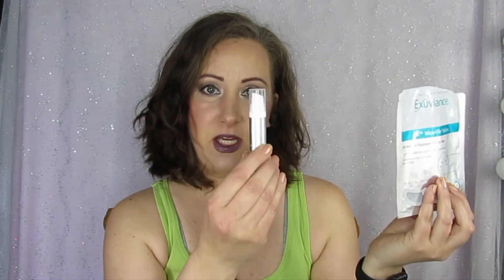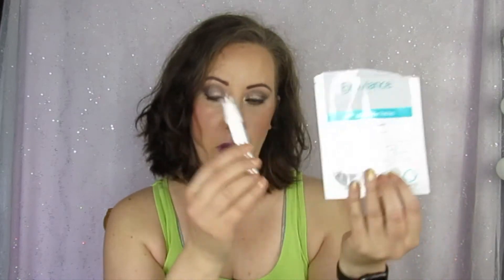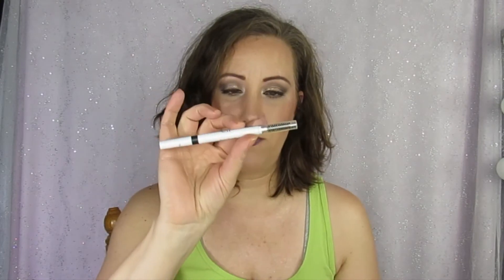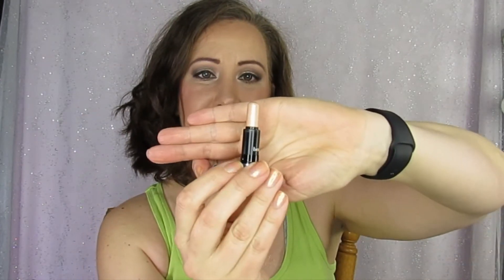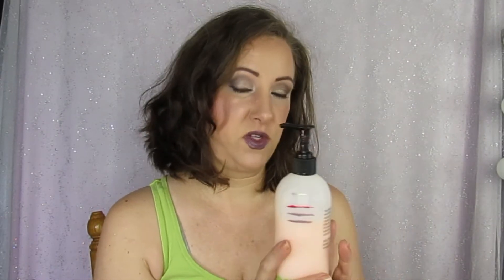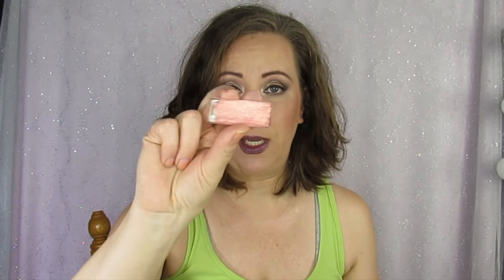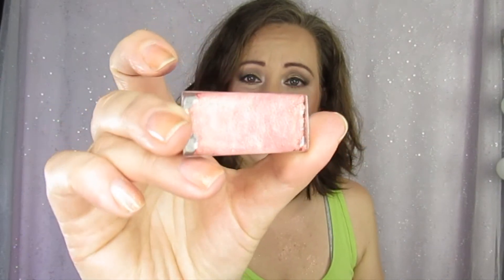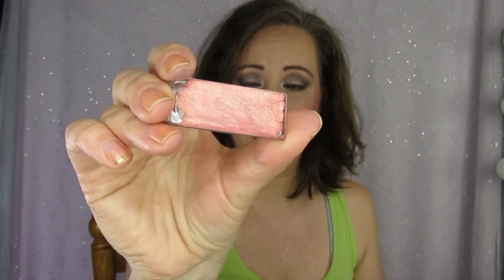Rolling 5 Pan w/ Amanda May Update | Jessica Lee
Her is my May update for the Rolling 5 Pan collab I am doing with my friend Amanda. We have both picked 5 beauty products  to pan and when one is done we will roll in a new product to replace it. This project will be ongoing until we get sick of doing it.  lol

XO ~ Jessica